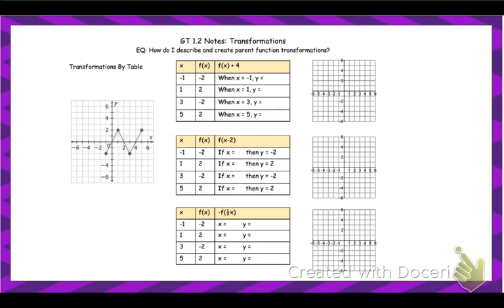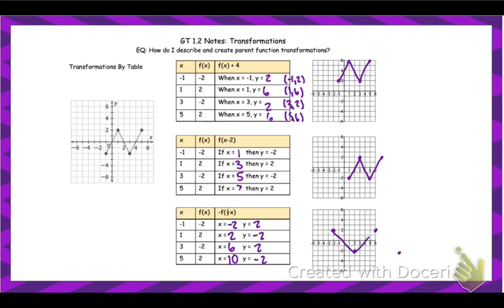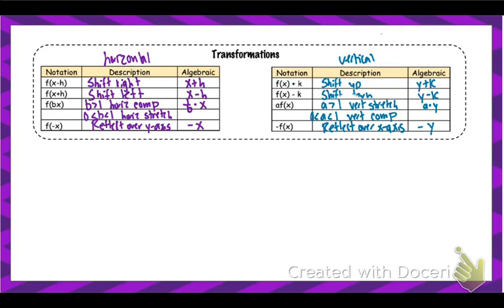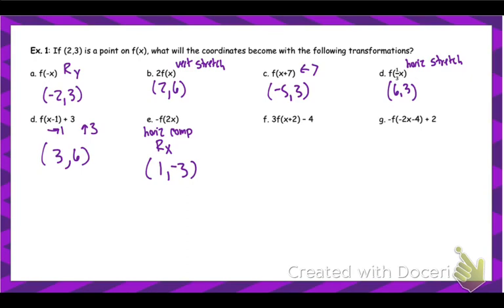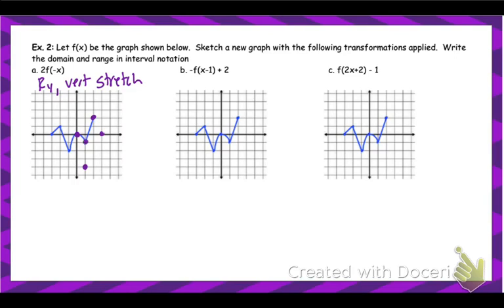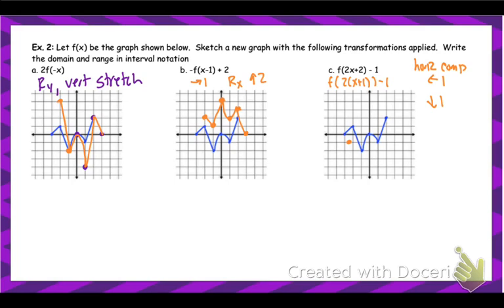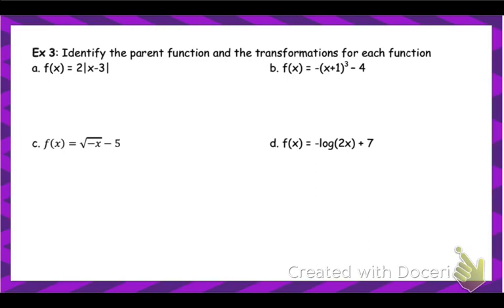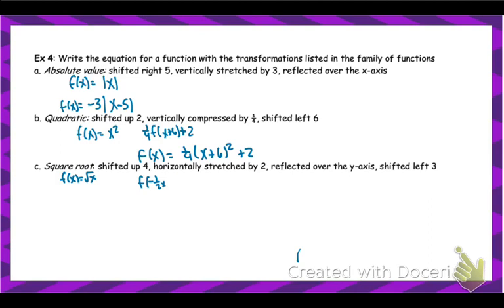GT 1.3 Transformations